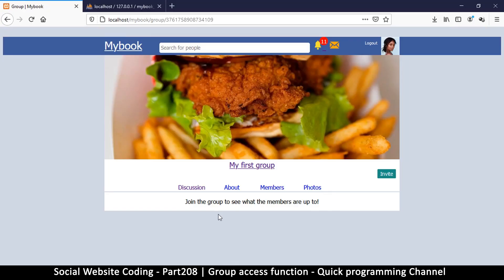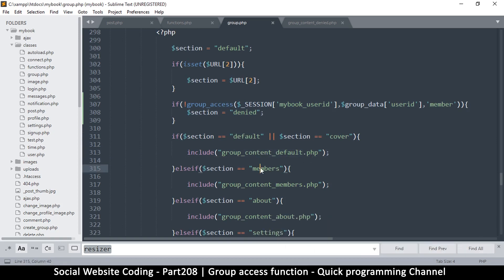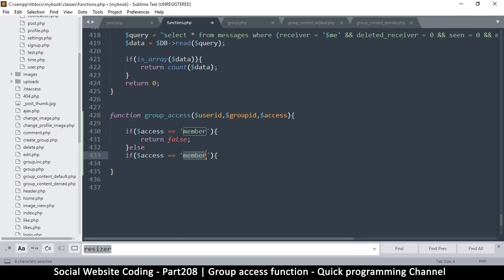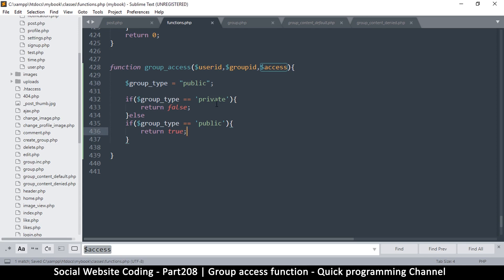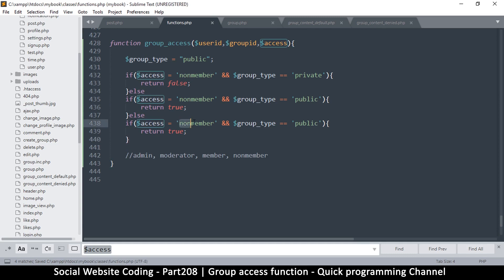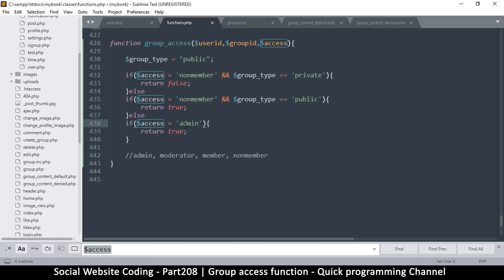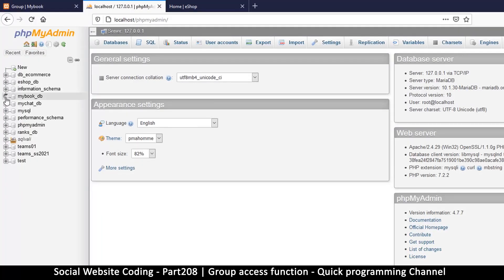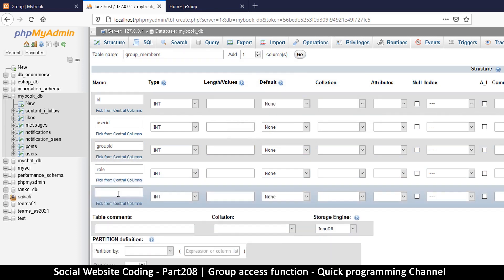Social Website from scratch - Part 208 - Group access function | OOP PHP with MYSQL Database